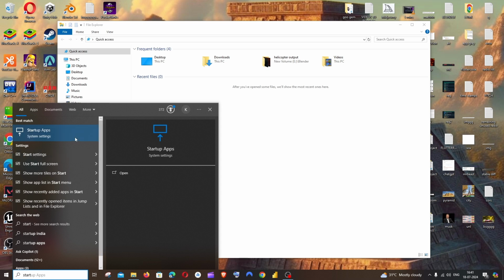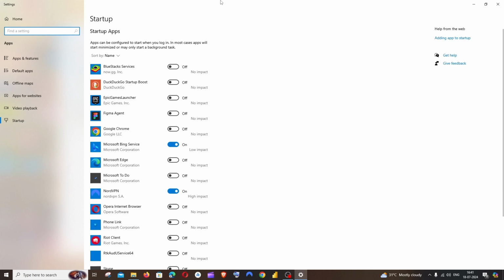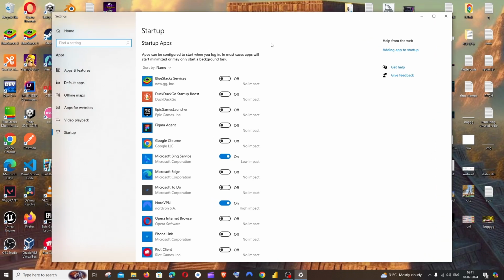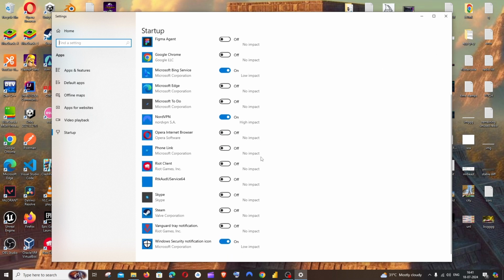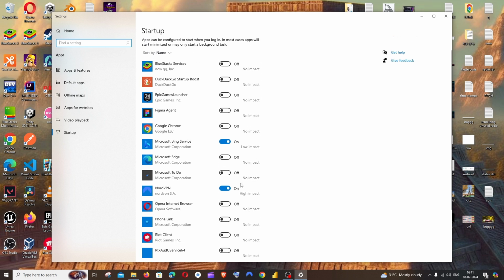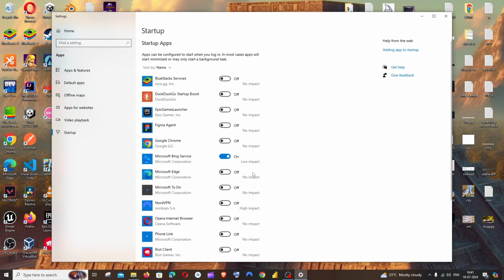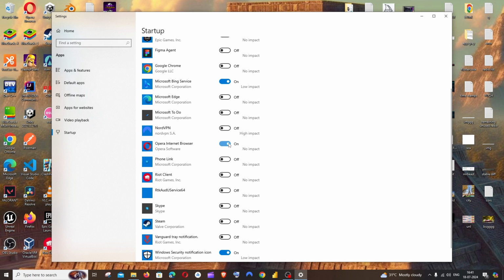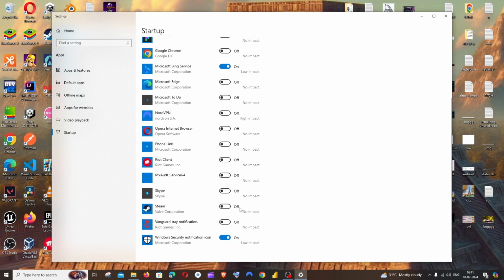How to Disable Startup Programs and Apps in windows 10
In this tutorial we will see how to disable and turn off startup programs app in windows 10